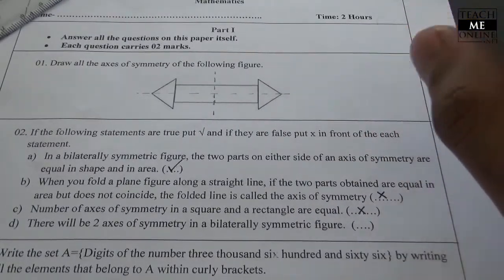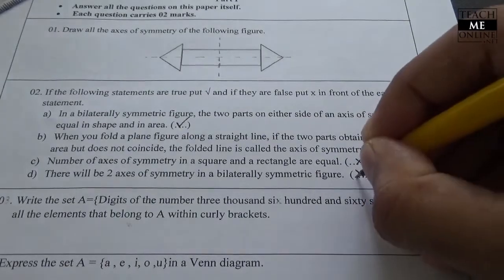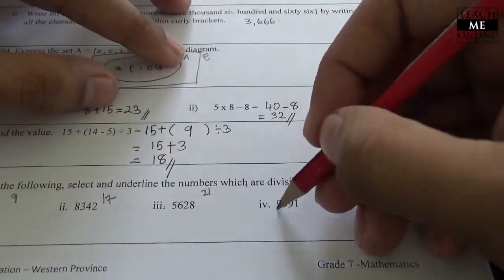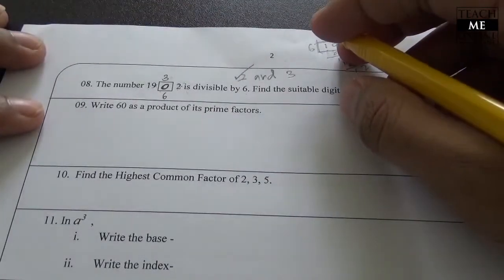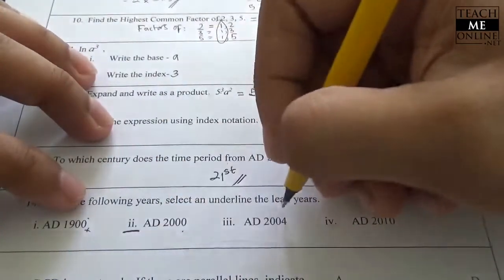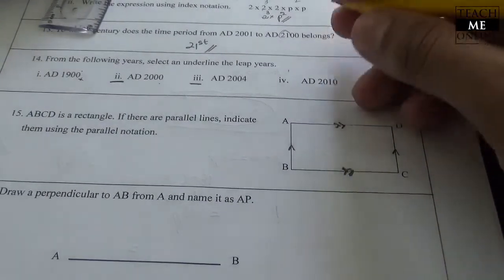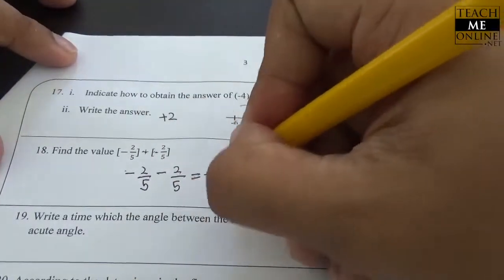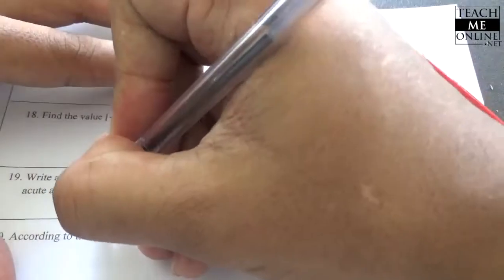Grade 7 Maths First Term Western Province 2018 Paper I English